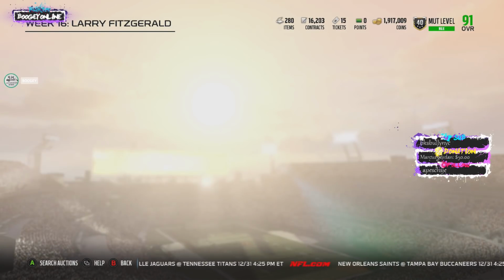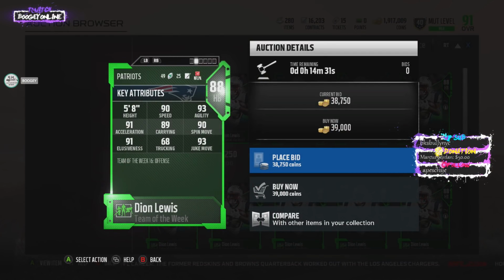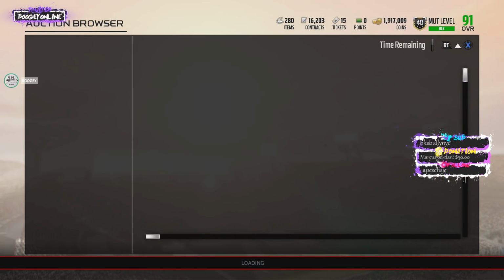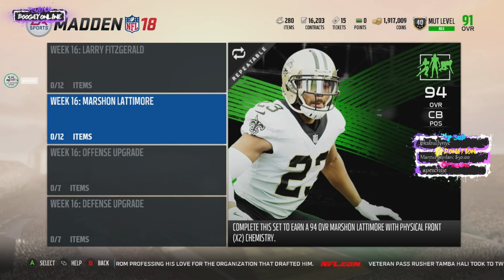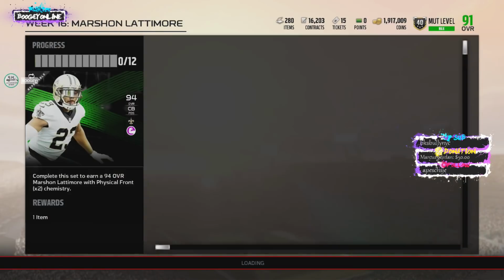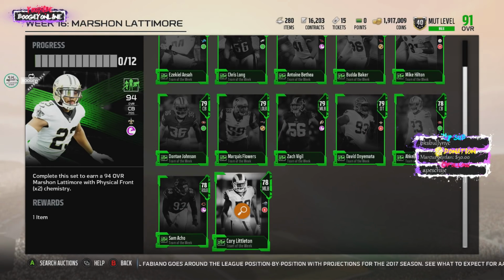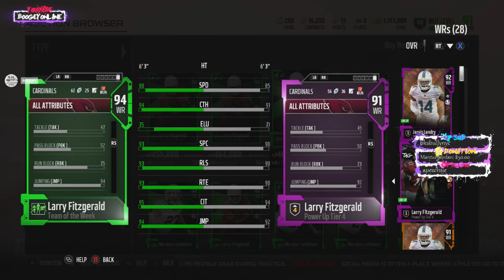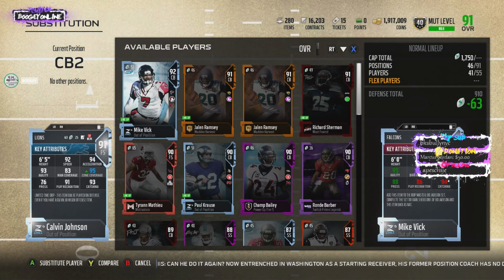Content Breakdown: Week 16 Team Of The Week! Madden NFL 18 Ultimate Team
in this video we are going to breakdown the latest content added to Madden NFL 18 Ultimate Team.

- BOOG